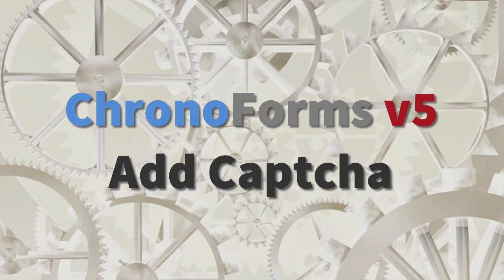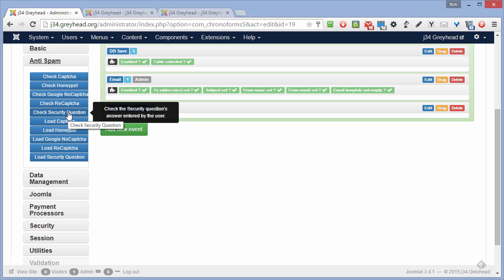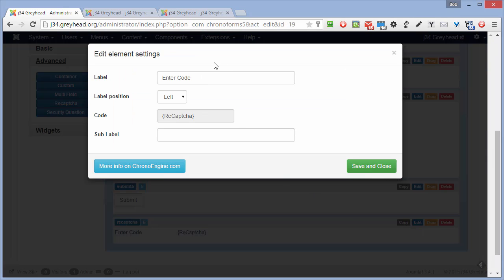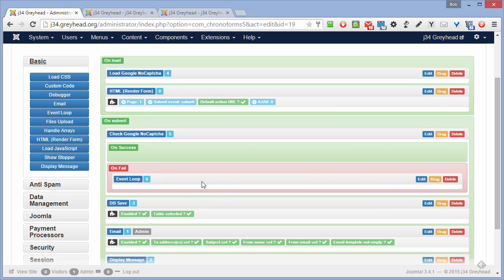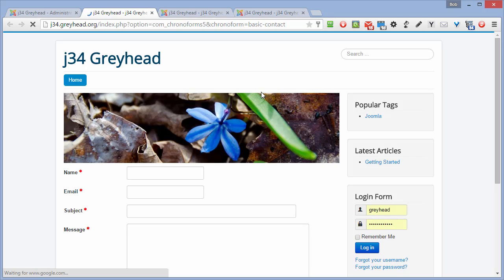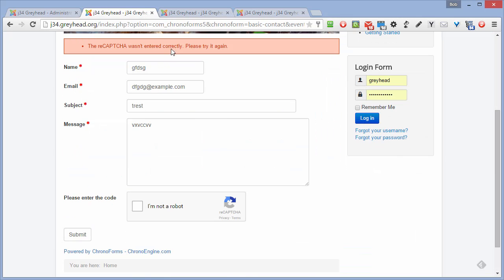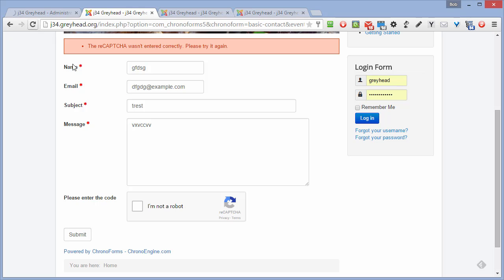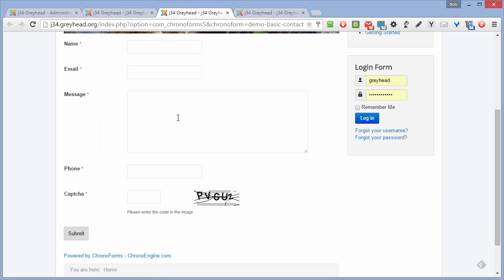ChronoForms v5 Add a Captcha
A tutorial showing how to dd Google NoCaptcha to a ChronoForm - and a quick look at the four other Captcha options.